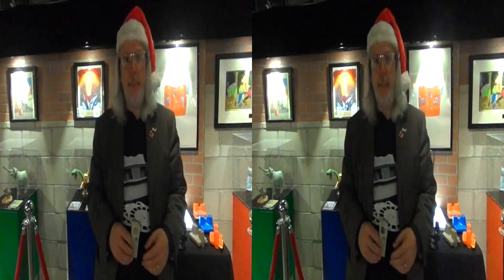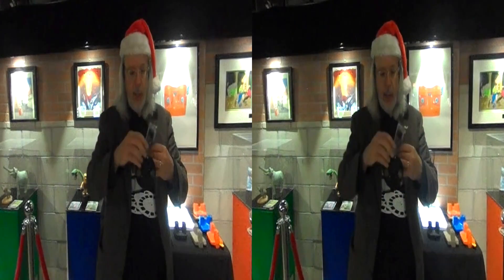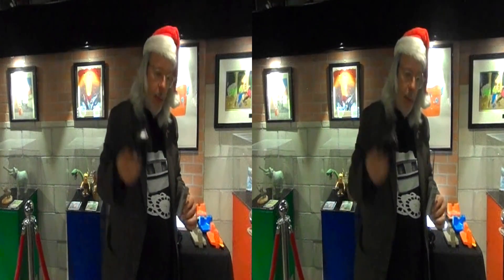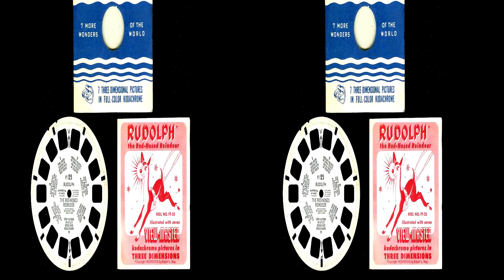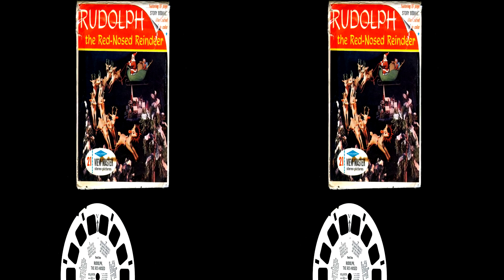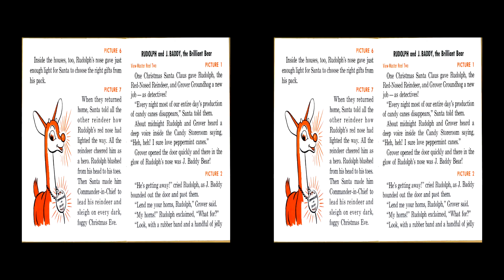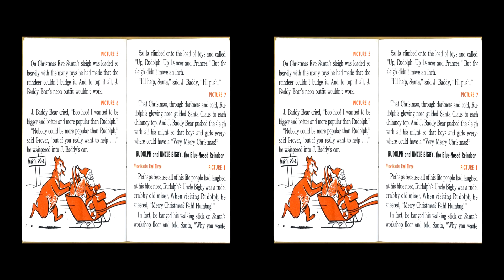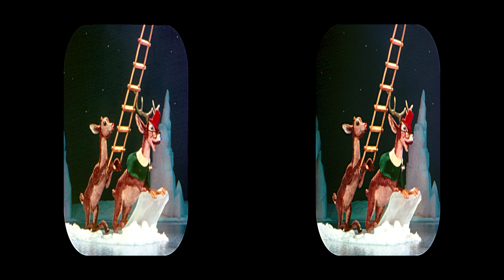3-D SPACE History Bite - Christmas View-Master Stories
Happy Holidays from 3-D SPACE!

A look at several classic Christmas View-Master stories. Presented in sbs for 3DTVs and in red/cyan anaglyph for phones and computers.

Need 3-D glasses? Get a pair when you support the 3-D SPACE museum with a donation